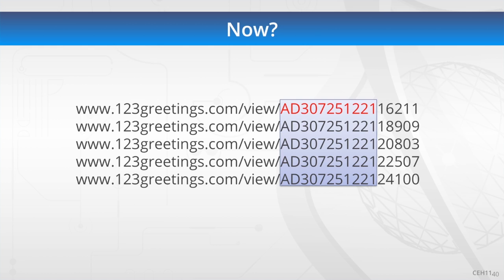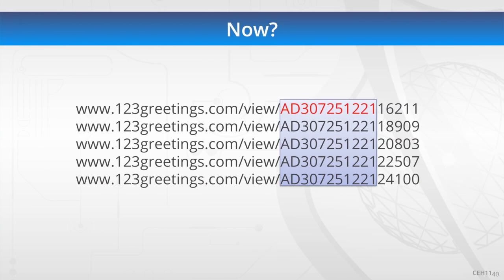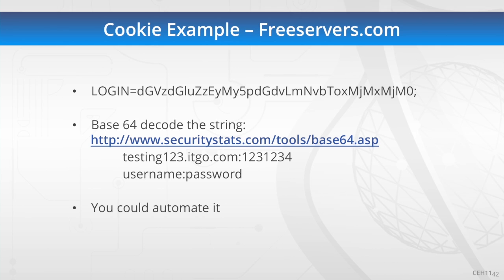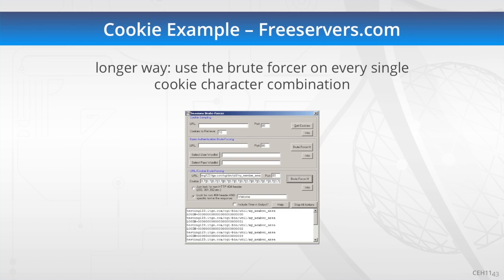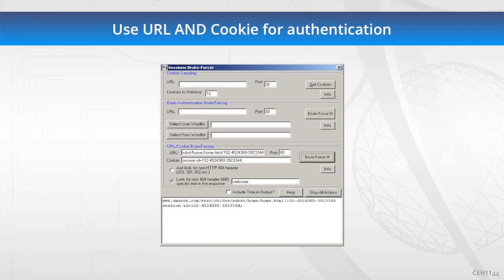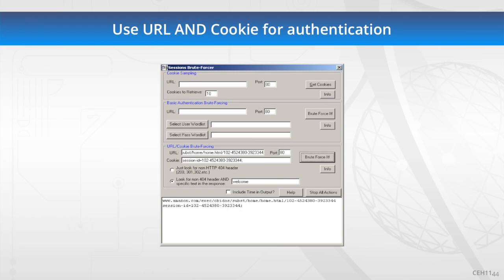CEH-11.6: Session Hijacking P6